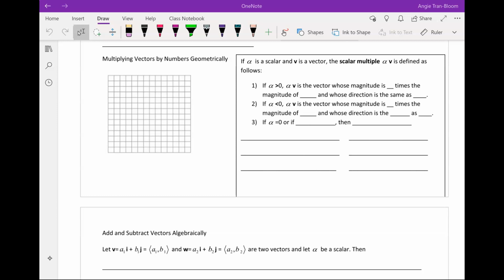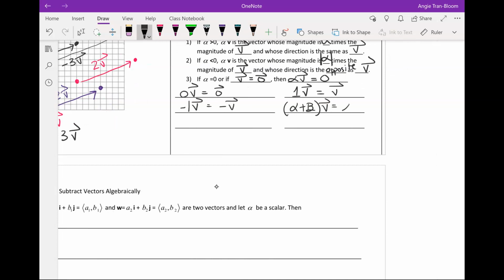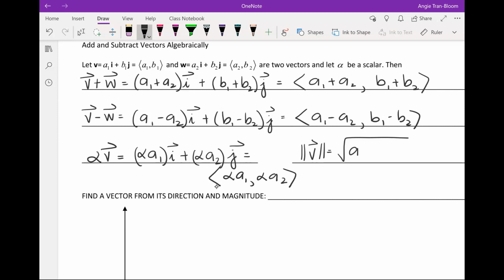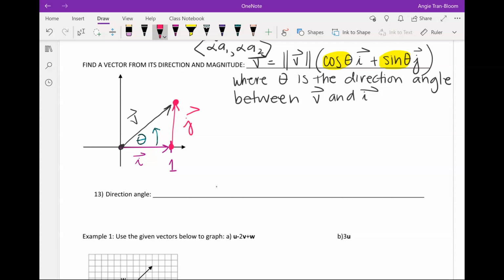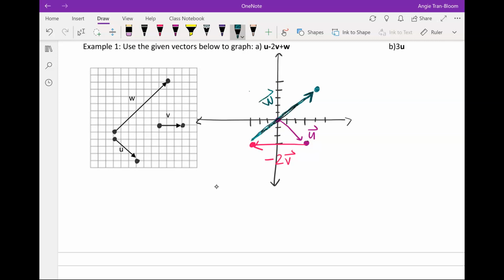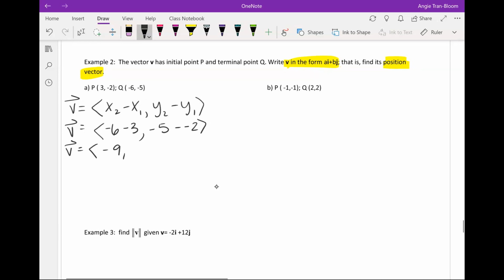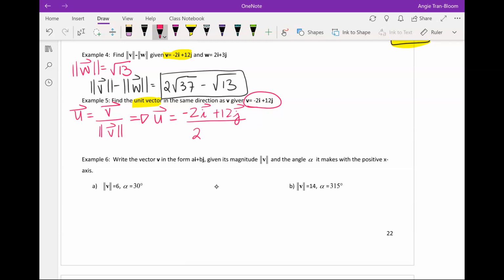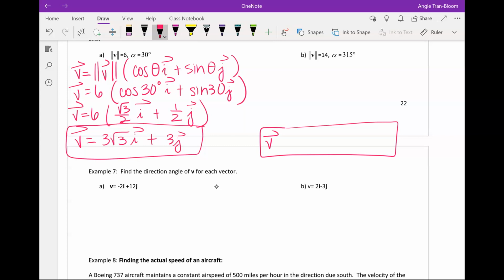9-4 examples 1-6 (live)